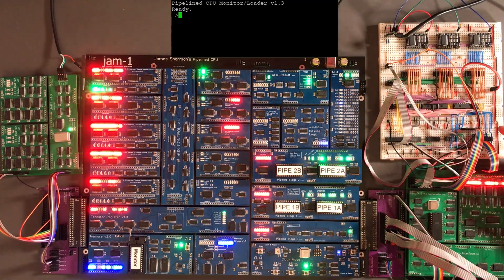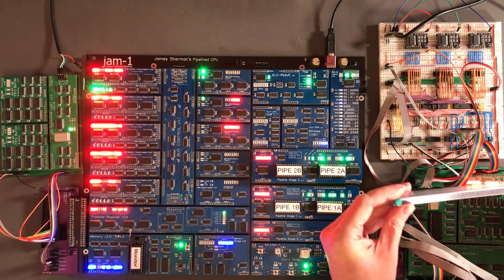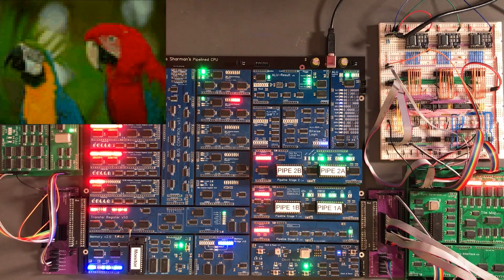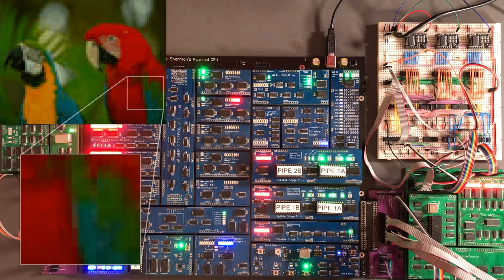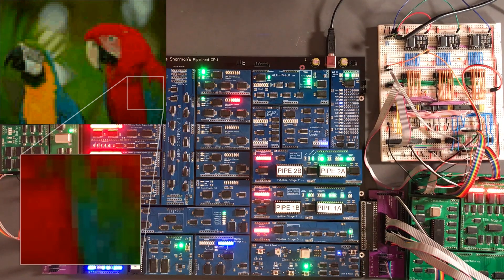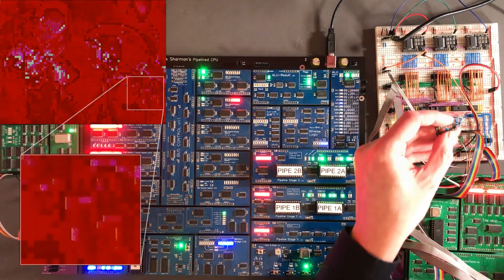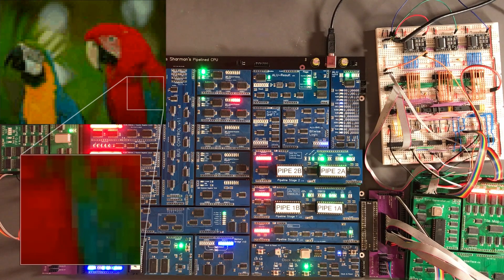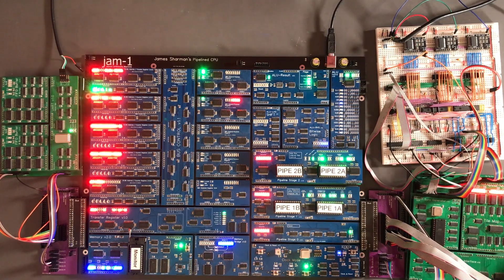Fixing the last Palette glitches - VGA from Scratch - Extras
In VGA part 11 I build the palette circuit. Initially I did the address multiplexing with 74HCT157’s, those were too slow for the full 24.175mhz pixel clock rate, the fastest chips I had were 74LS157’s which cleaned up most of the signals. I did mention that I planned to get some dip versions of the 74ACT 157’s that I’ve been using for the full rate sections on the pcb’s so we could test that resolved the problem. This is me trying those chips out.

I didn’t think it was appropriate to fit this on the start of the TileData video but I wanted to record the work so the glitches didn’t magically disappear between videos.